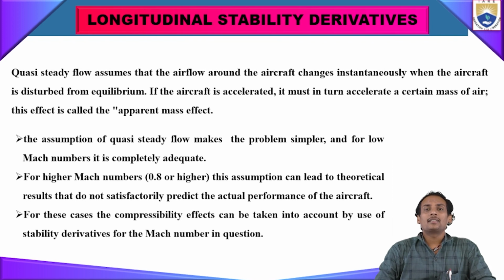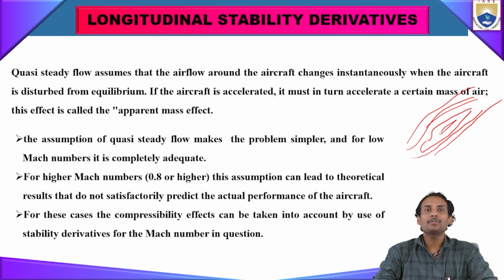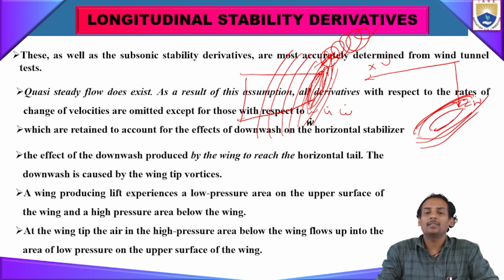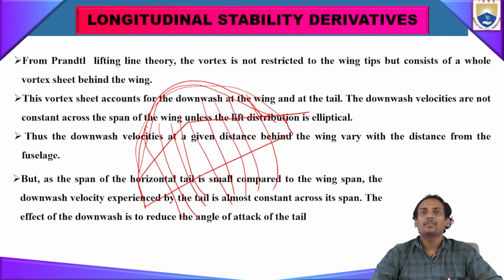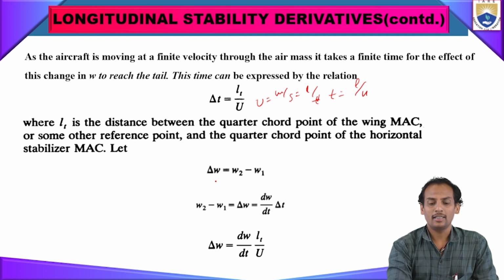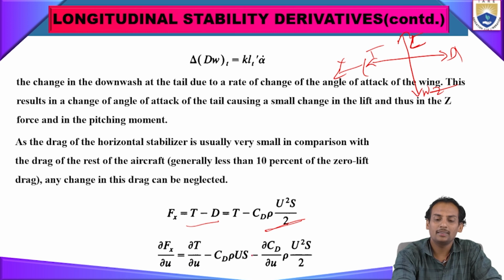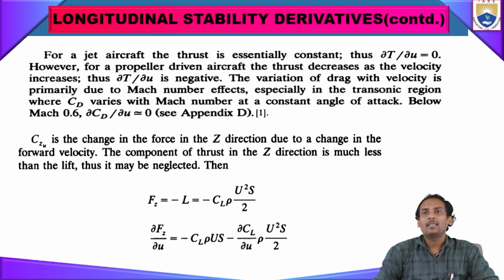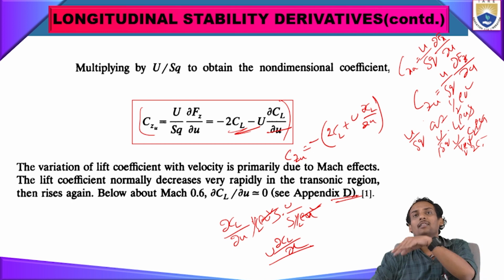Derivation of Equations for the Longitudinal Stability Derivatives Part 1 by Mr. P Dilleswara Rao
Derivation of Equations for the Longitudinal Stability Derivatives Part 1 by Mr. P Dilleswara Rao | IARE

Telangana, India.